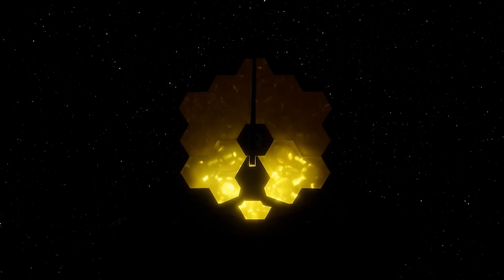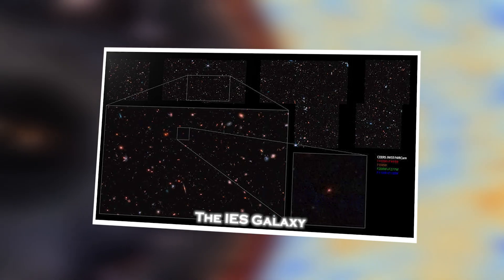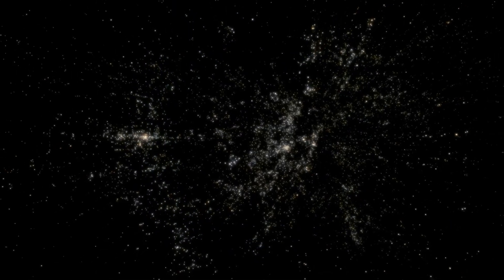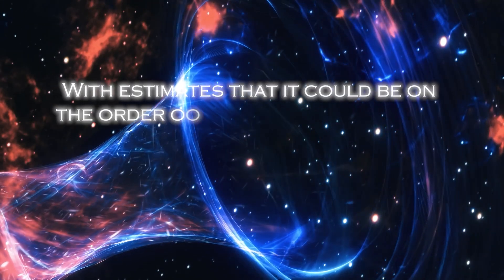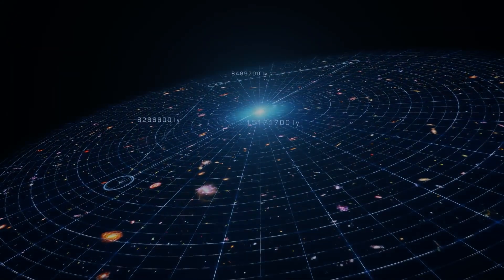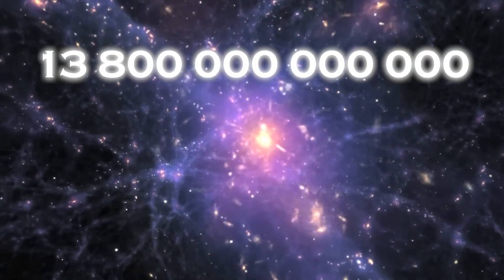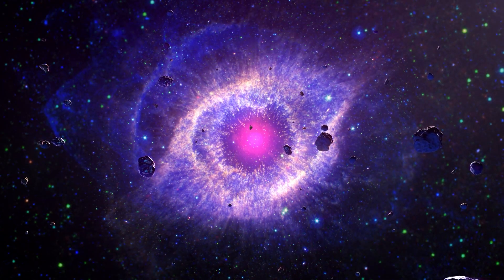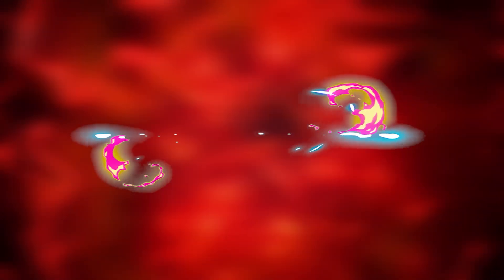James Webb Telescope Just Detected Strange Galaxies Older than the BIG BANG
In a discovery that challenged conventional conceptions of cosmology, the James Webb Space Telescope has identified peculiar galaxies that date back to a time before the Big Bang. This astonishing finding redefines our understanding of the early universe and raises intriguing questions about the cosmic processes that preceded the fundamental event that ushered in space and time as we know them.

The galaxies in question, detected by the telescope's sophisticated instrumentation, reveal cosmic structures and formations that challenge current theories about the formation of the universe. It appears that these ancient galaxies existed at an extremely early stage, challenging our previous notions about the chronology of cosmic evolution.

Scientists and astronomers are engaged in a process of detailed analysis of the data collected, trying to decipher the mysteries behind these pre-Big Bang galaxies. This discovery could shed light on as yet unknown cosmic phenomena and provide invaluable information about the conditions that led to the birth of the observable universe.

The James Webb Space Telescope, with its unprecedented ability to probe the cosmos at infrared wavelengths, has opened a window into the most remote and ancient corners of the universe.